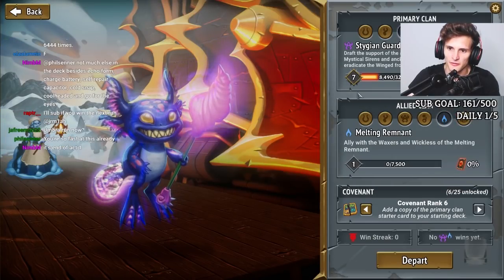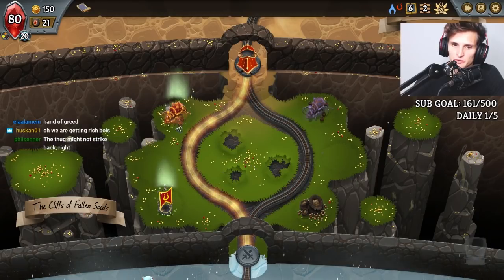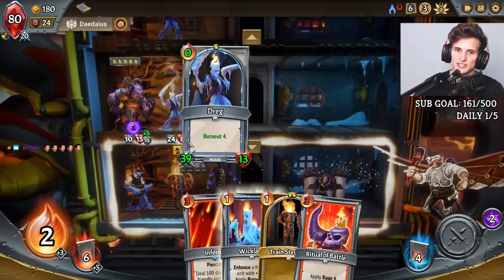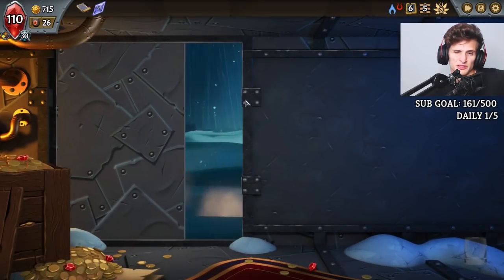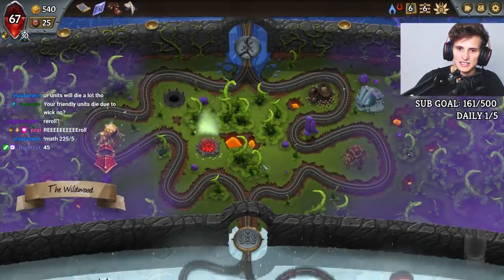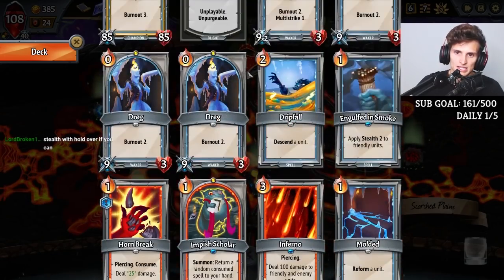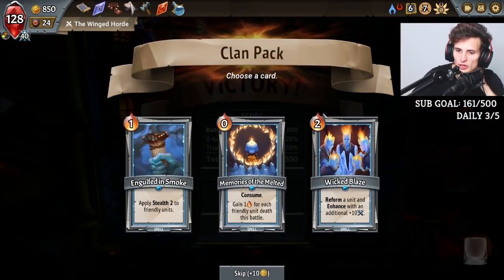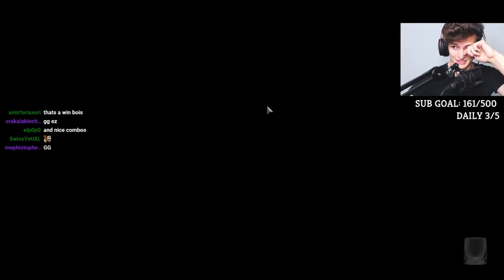Dying Makes Me Stronger! | Monster Train | Melting Remnant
In this Monster Train video, we take a look at the last clan Melting Remnant for the first time. We discover its about having strong units that don't last long and can be brought back from the dead. Very interesting class, enjoy!